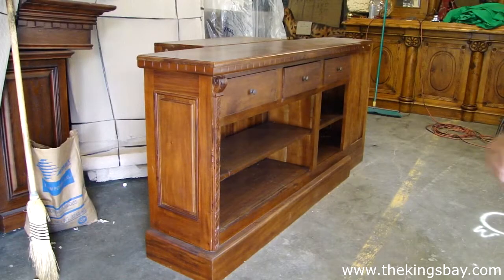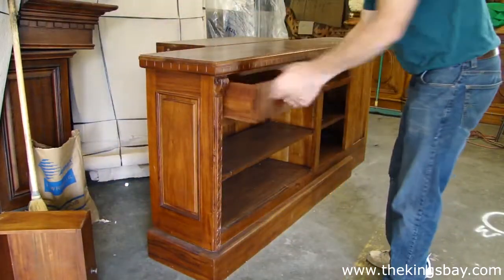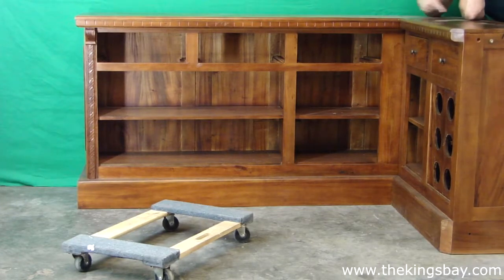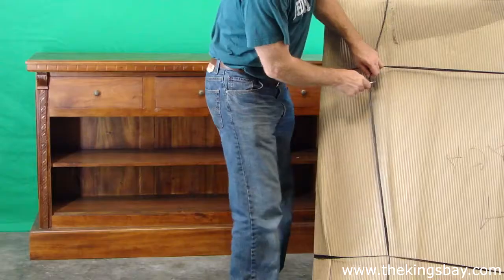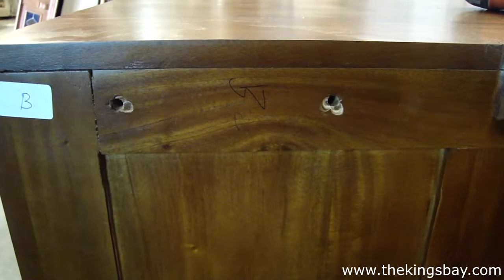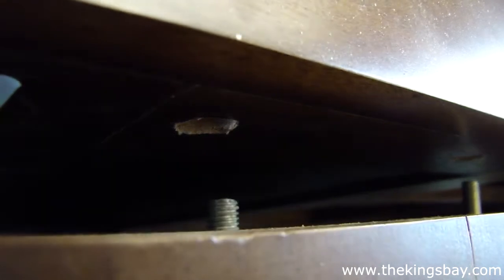Mahogany Corner Canopy Bar Furniture - L Corner Bar Tavern Pub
Solid Mahogany Corner Canopy Bar Furniture
This video will show you how to construct one of our Corner Bars.